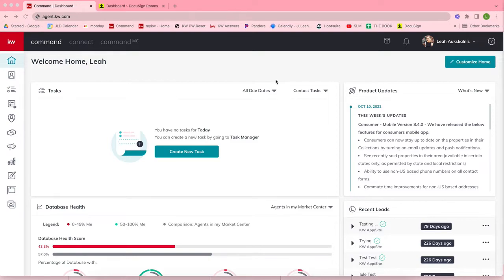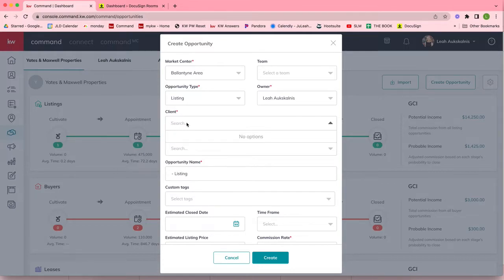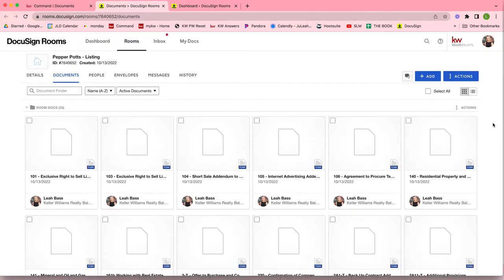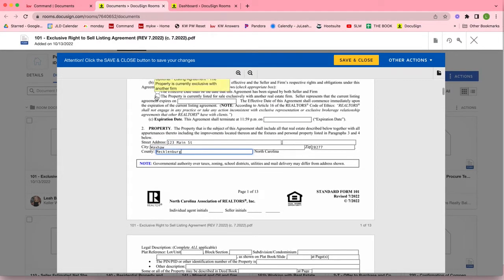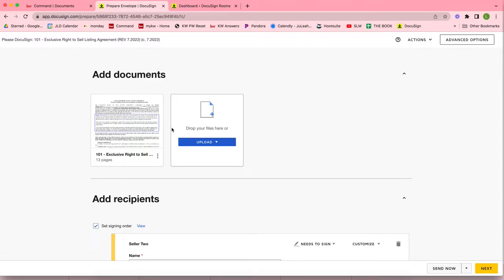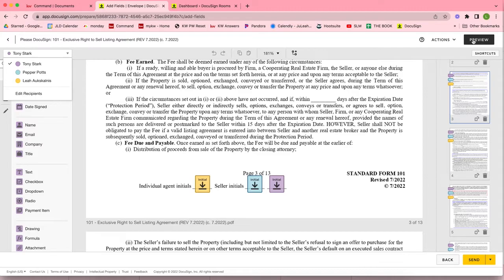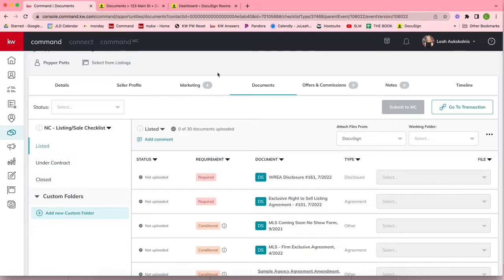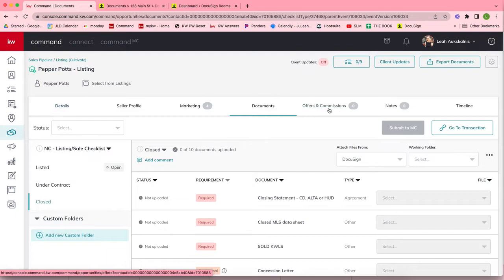KW Command with DocuSign - Ultimate 25 Min. Overview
IMPORTANT NOTE: ROOMS.DOCUSIGN.COM HAS NOW CHANGED TO REALESTATE.DOCUSIGN.COM

Create transactions in KW Command with DocuSign, access your forms, edit, and send for electronic signature, with Leah Aukskalnis of JuLeah Designs.